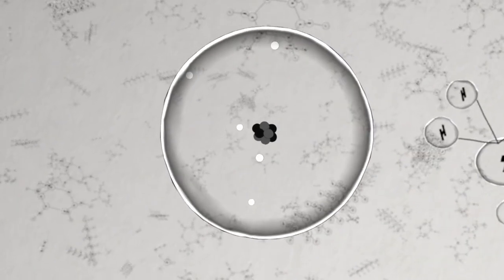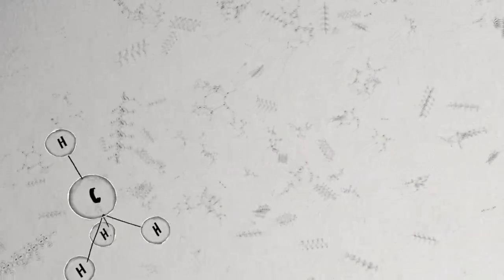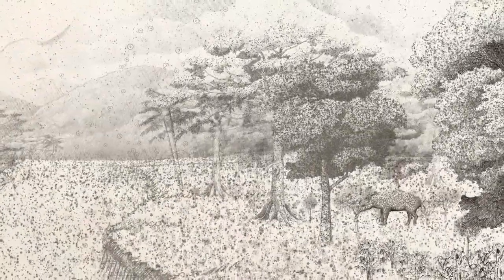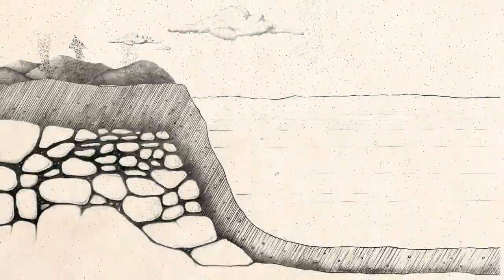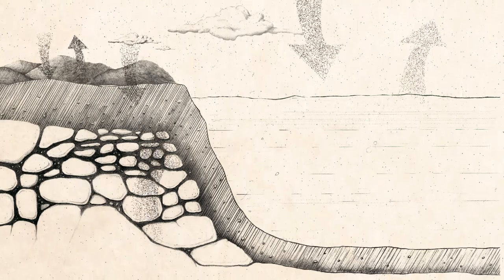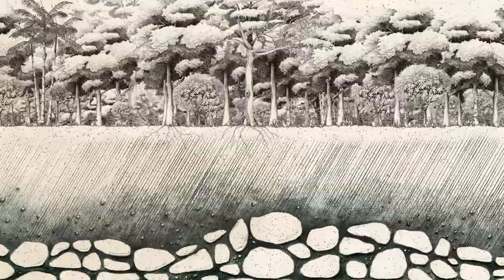The Carbon Cycle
Mammal diversity influences the carbon cycle through trophic interactions in the Amazon.

All living things are composed of carbon and the functioning of the carbon cycle is essential to life. Carbon is distributed throughout the planet and continuously moves between the atmosphere, organisms, and soil. Tropical forests play an essential role in planetary carbon cycling because their trees uptake carbon from the atmosphere, regulating climate. But many organisms other than plants make up a forest, and we wondered whether and how mammal species diversity would affect the carbon cycle in the Amazon.

To answer this question, we relied on the traditional skills and practices of 355 Makushi, Wapishana, and Wai-Wai indigenous people in Guyana. Guided by a multi-institutional team of scientists and Stanford University. These indigenous technicians carried out forest surveys for 3 years and detected and recorded more than 218,000 mammals, 46,000 trees, 43,000 interactions among species, and one million organic remains. Carbon in soil and tree biomass was analyzed in a five million-ha region.

This unprecedented analysis of ecological data revealed a strong relationship between mammal diversity and carbon in both soil and plant biomass, mediated by feeding interactions among species. This relationship was detectable even after we accounted for the effect of a myriad other factors such as tree diversity, geographical location, precipitation, temperature, and human disturbance. This result demonstrates that mammal diversity influences the carbon cycle in the Amazon, and strengthens our understanding that a partnership between human efforts and environmental services is key to climate change mitigation and the safeguarding of our planet.